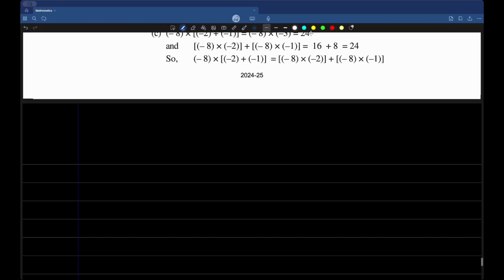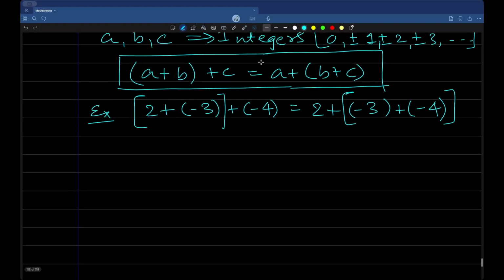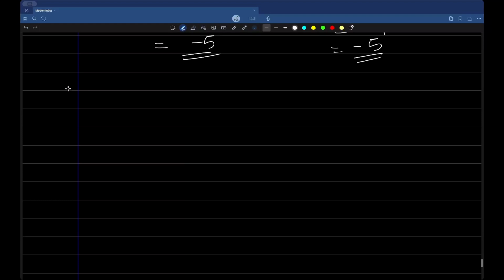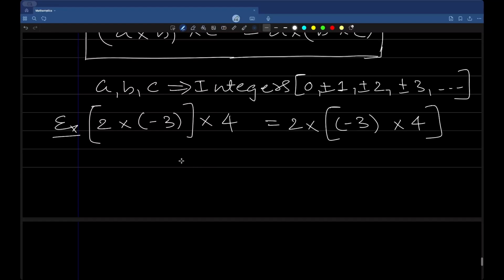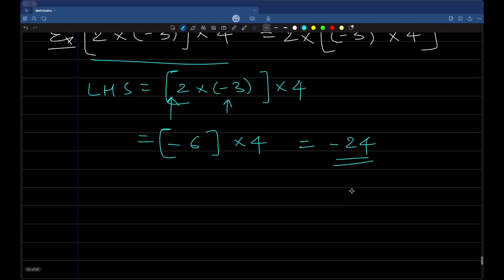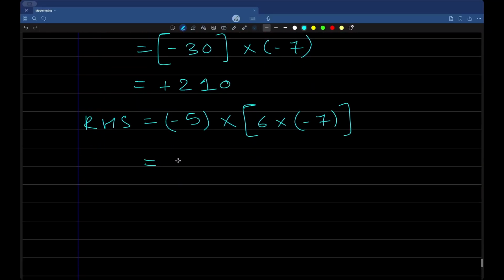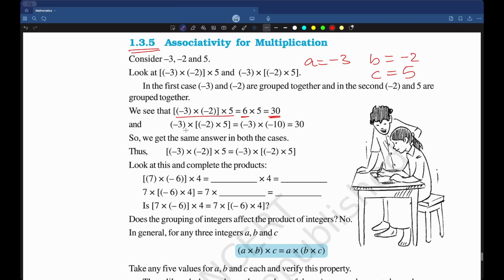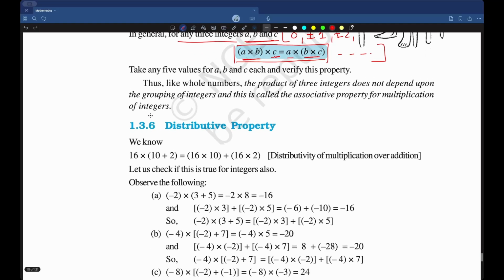Associativity for Multiplication | Standard 7 | lecture 10 | chapter 01 | integers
Topics covered
--  1.3.5 Associativity for Multiplication